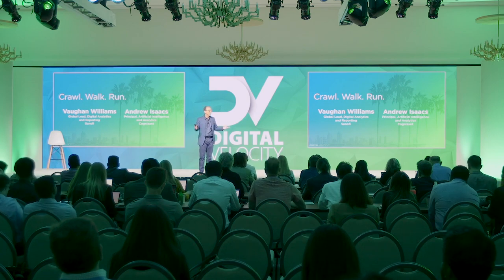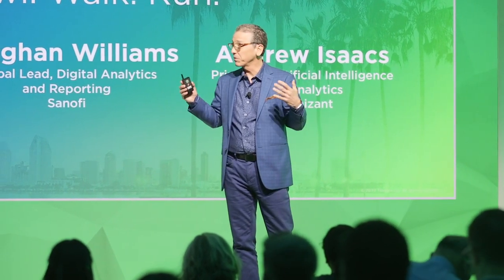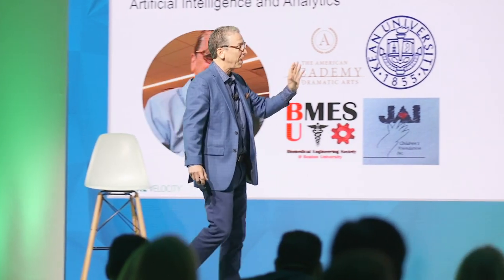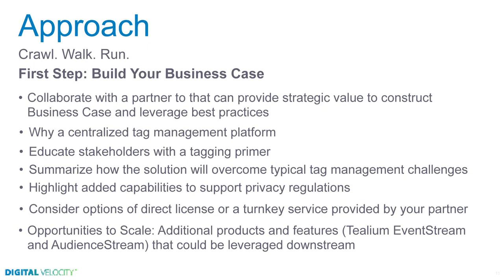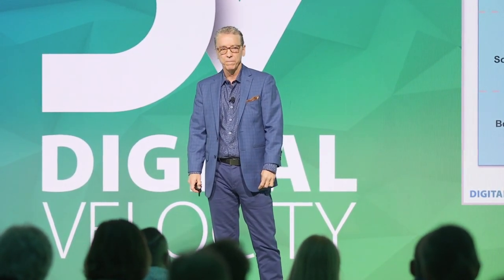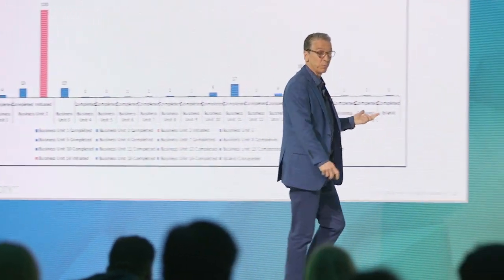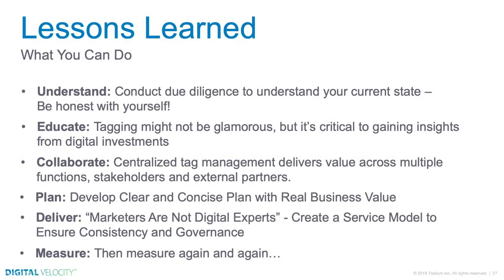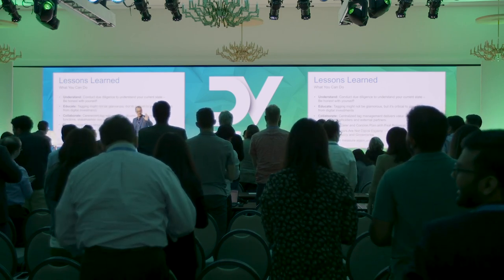Sanofi & Cognizant: Crawl. Walk. Run. Making Real-Time Digital Analytics Work for Big Pharma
"How do you make real-time data and analytics work in one of the worlds most highly regulated industries? When developing their digital Marketing analytics strategy and initiatives, Sanofi, a global leader in healthcare, faced challenges not only around the sheer volume of digital properties (2000+) and lack of universal standards but also with the complexity of industry regulations and meeting the needs of global stakeholders.

In this presentation from Digital Velocity San Diego 2019, Sanofi and their global implementation partner, Cognizant, share how they took the ‘Crawl-Walk-Run’ methodology and applied it to the organization’s technology adoption and digital Marketing analytics strategy, resulting in operational efficiencies, global data governance, customer-centric personalization, and better ROI on marketing investments."